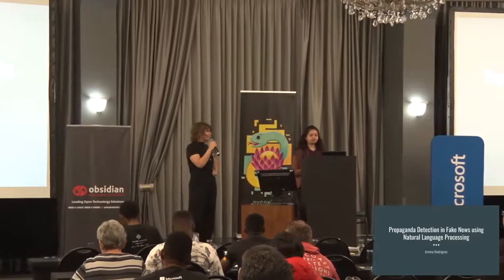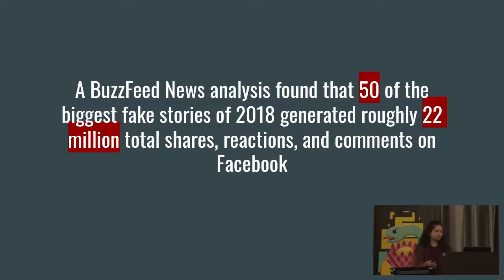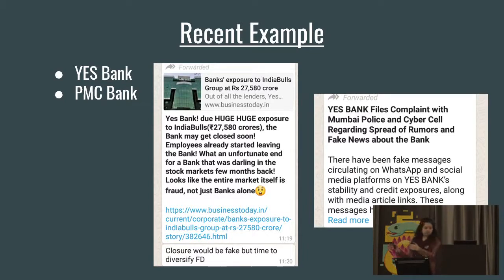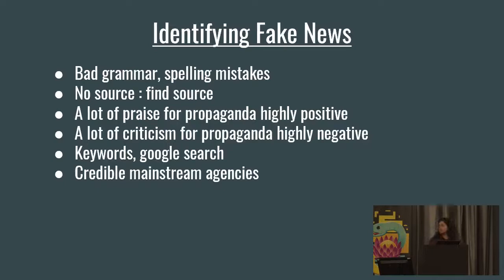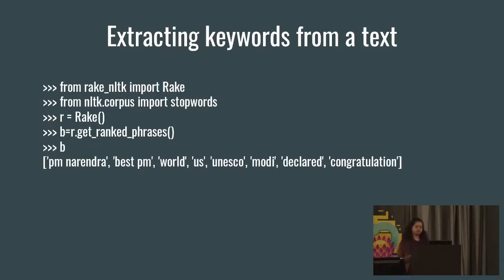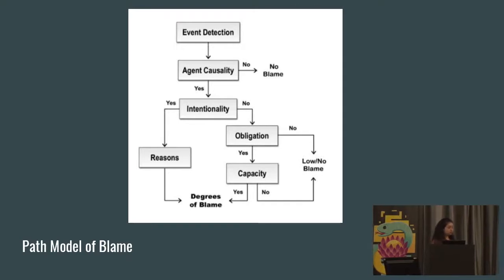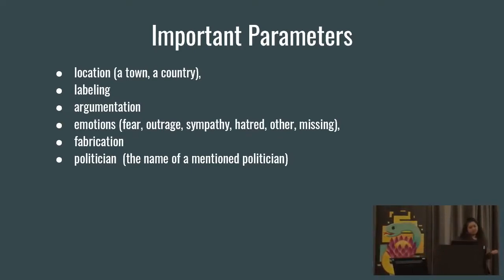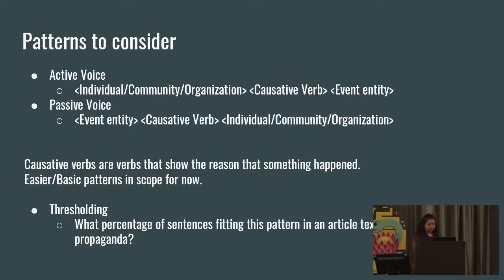Detecting Propaganda in Fake News using NLP | PyCon South Africa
BTC ⇢ bc1q2r7eymlf20576alvcmryn28tgrvxqw5r30cmpu
ETH ⇢ 0x58c4bD4244686F3b4e636EfeBD159258A5513744
Doge ⇢ DSGNbzuS1s6x81ZSbSHHV5uGDxJXePeyKy